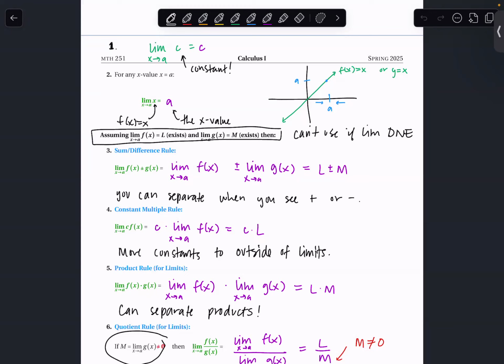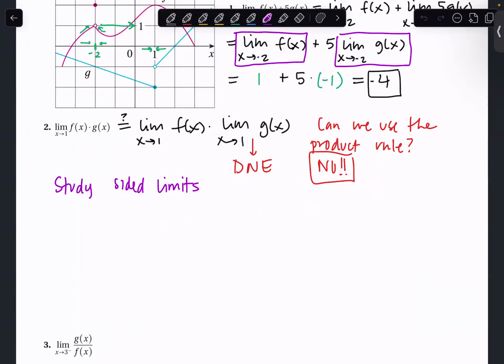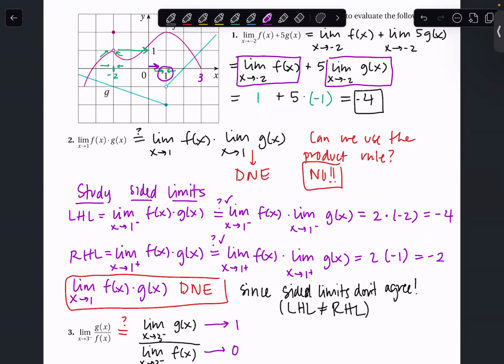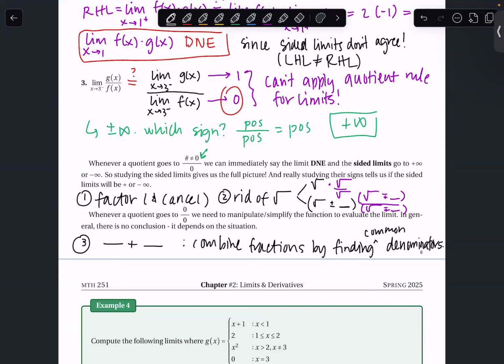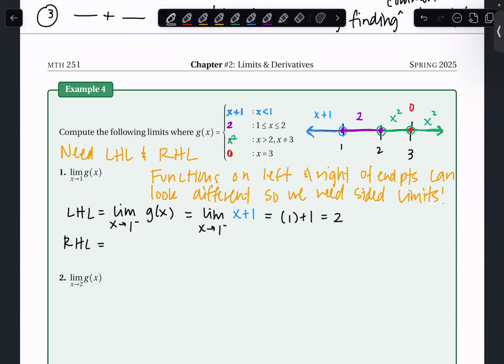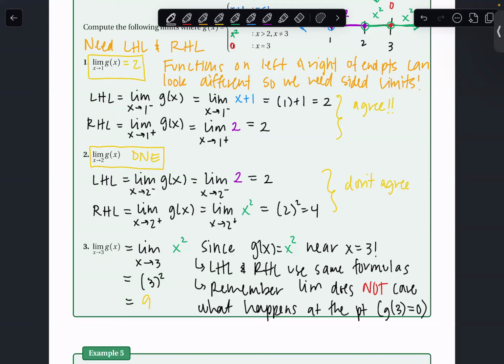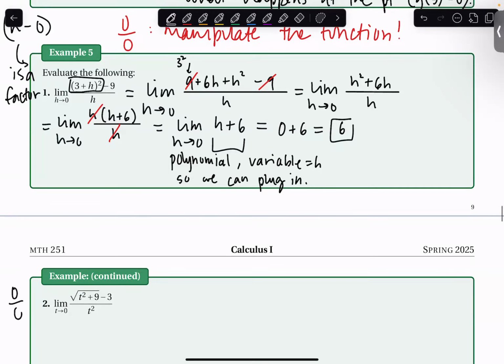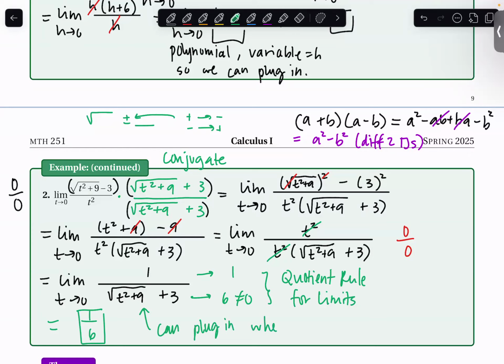Spring 2025 MTH 251 Computing Limits